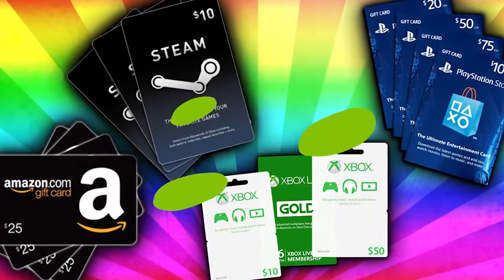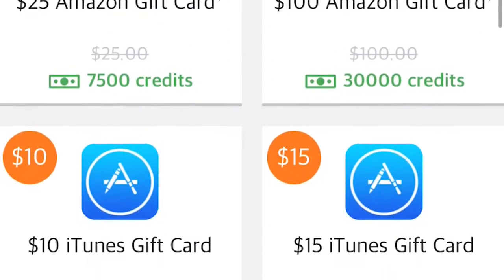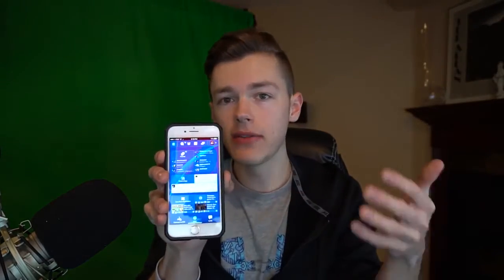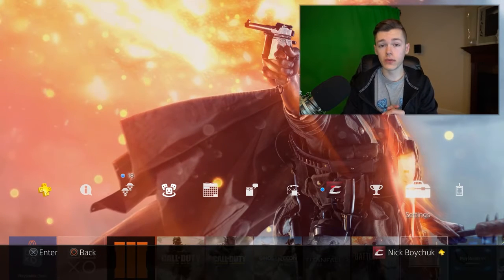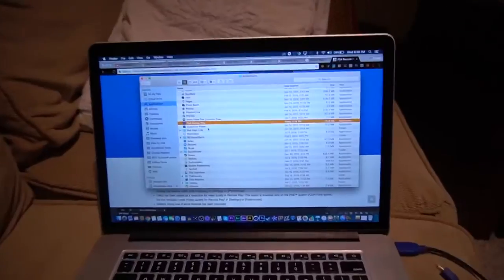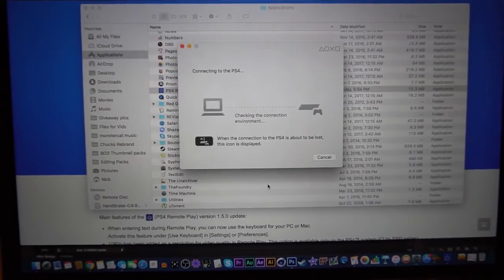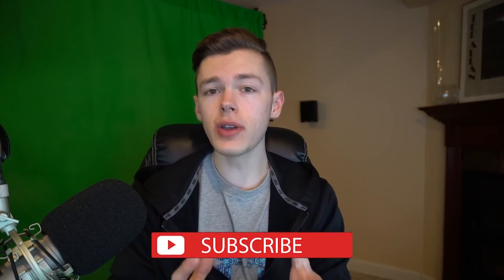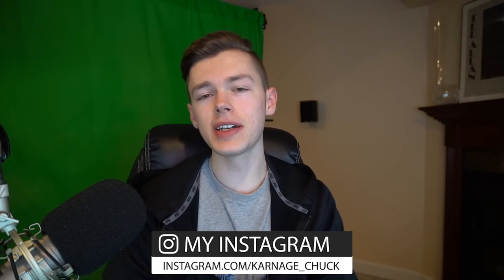5 AMAZING PS4 SECRETS YOU NEED TO KNOW! Free PSN PLUS, Tips, Tricks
5 AMAZING PS4 SECRETS YOU NEED TO KNOW! (Free PSN PLUS, Tips, Tricks) Hope you all enjoyed this video about 5 ps4 secrets you didnt know!

AWESOME INFINITE WARFARE VIDEOS YOU NEED TO CHECK OUT!

How to Get FREE UNLIMITED CALL OF DUTY POINTS in INFINITE WARFARE!

7 MOST INSANE BETA CHANGES IN INFINITE WARFARE! Beta Differences CoD IW Multiplayer | 7 Beta Changes

ref=LxrpY1bD6p_FNq749NraRQ